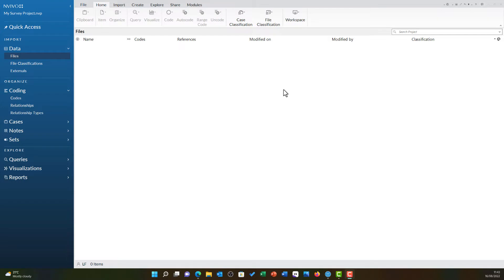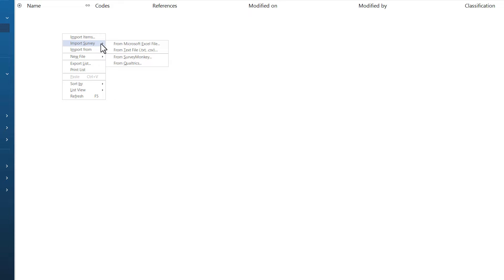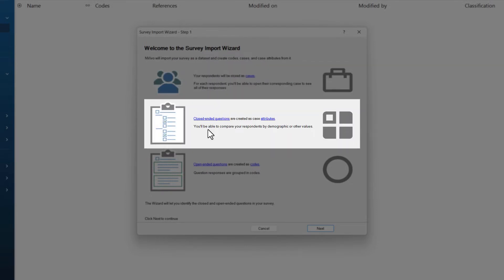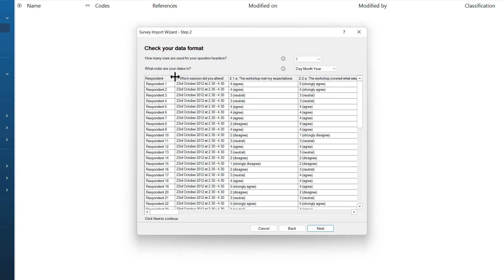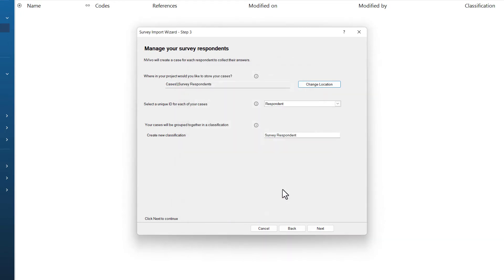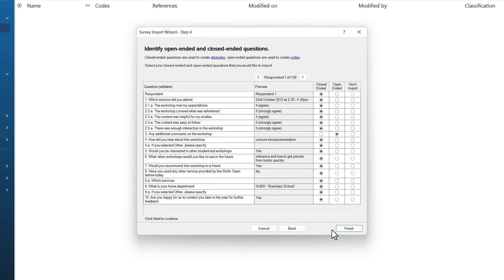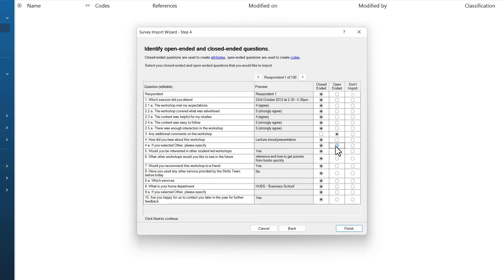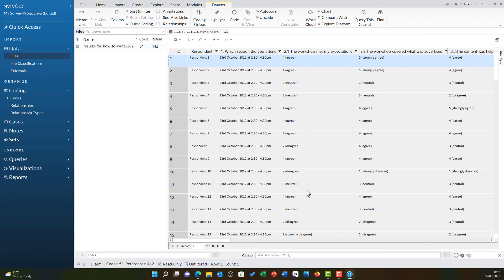35 Importing a survey [NVivo Release 1]